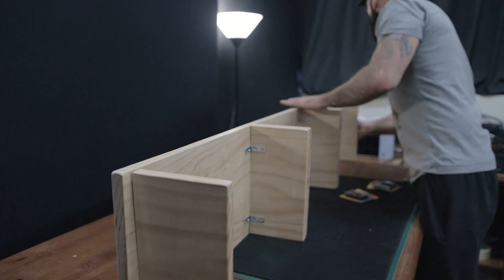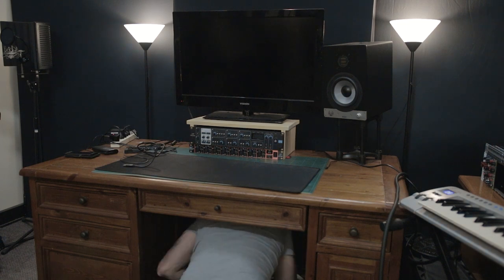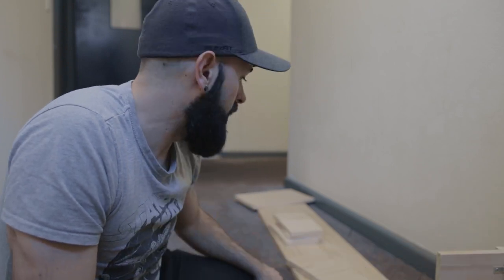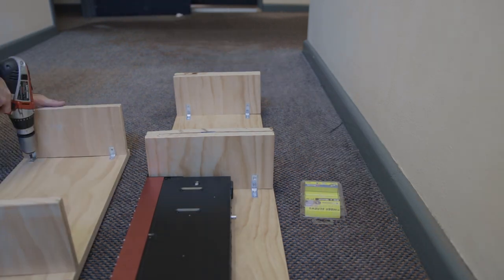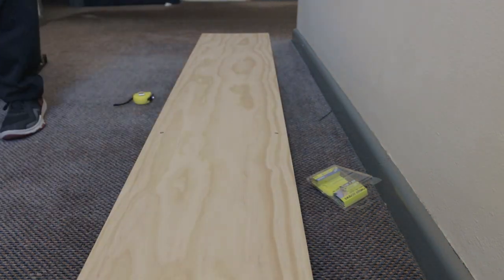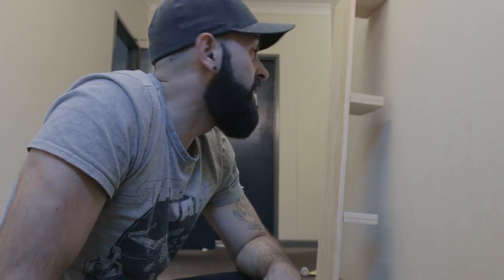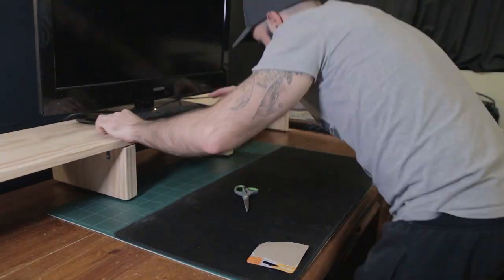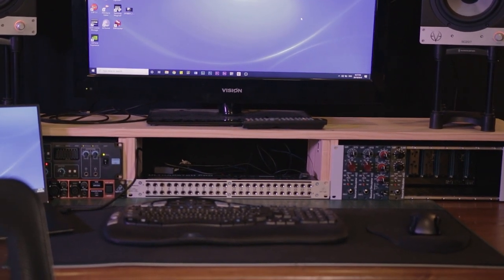New Patch Bay Part 2 - How to build your own DIY Studio Shelf/Rack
Want to know how to setup a patchbay or how to use a patchbay for outboard gear? Want to know how to build your own DIY studio rack or shelf for your monitors? I've recently purchased the Behringer Ultrapatch Pro PX3000 for my home studio so i can easily patch in all my new outboard gear like my 500 series rack with preamps from Sound Skulptor and CAPI.